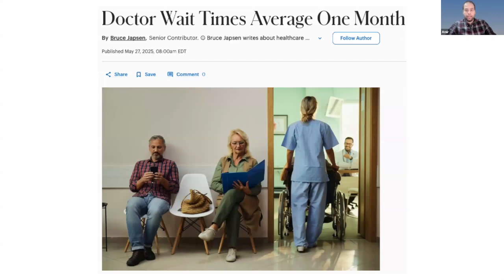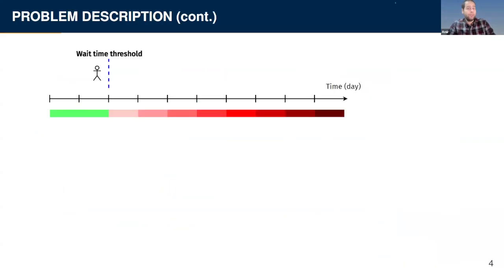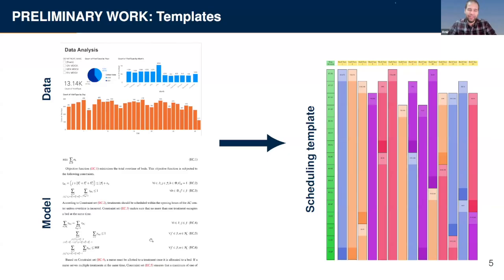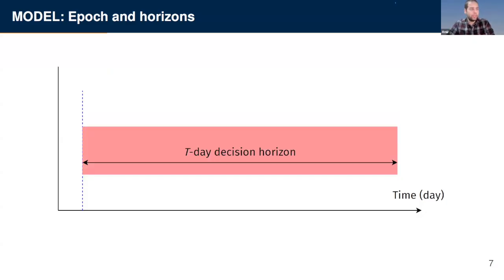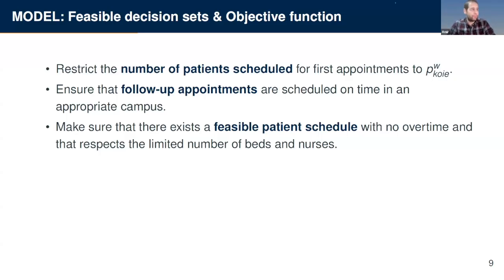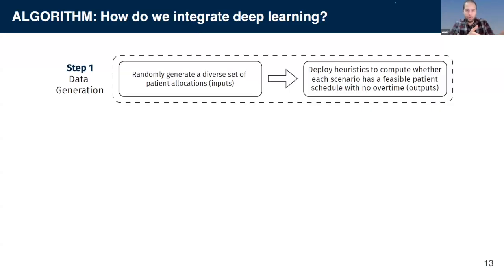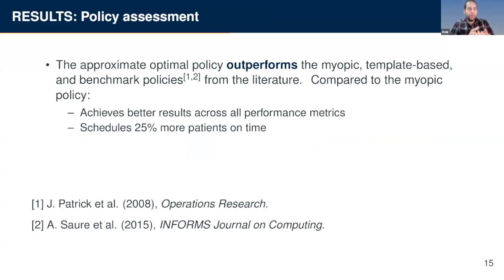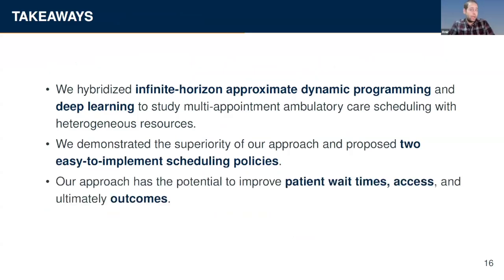Learning-Based Distributed Ambulatory Care Scheduling [HAS International Seminar]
Presented by: Amirhossein Moosavi, University of Michigan

This presentation is from the INFORMS Health Applications Society (HAS) International Seminar Series: